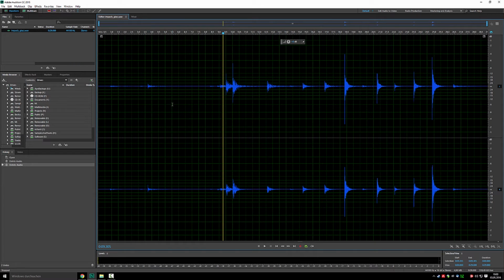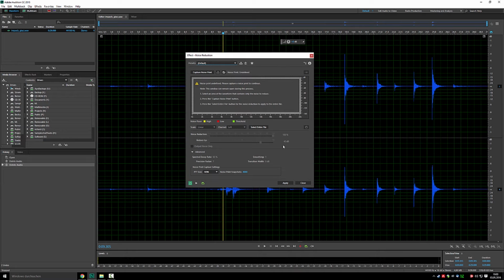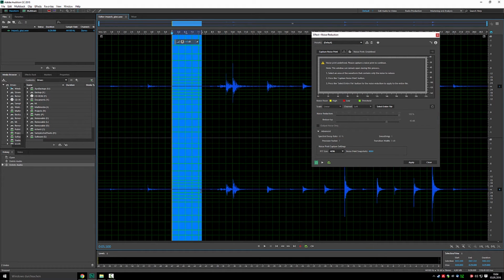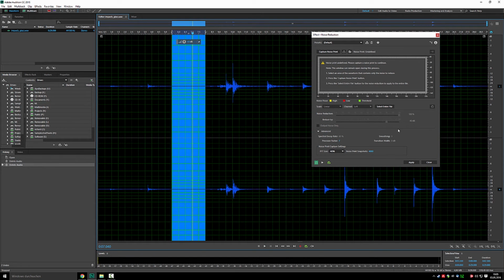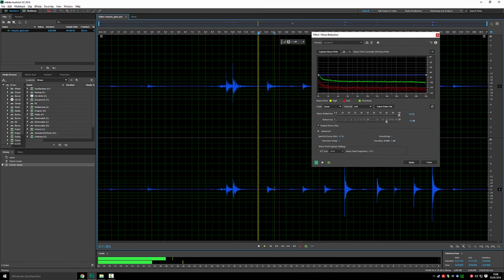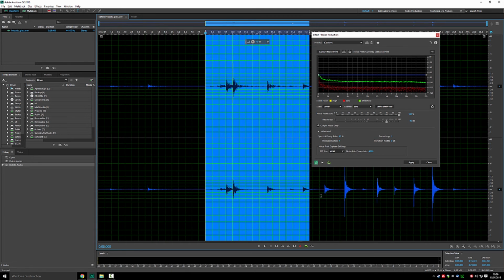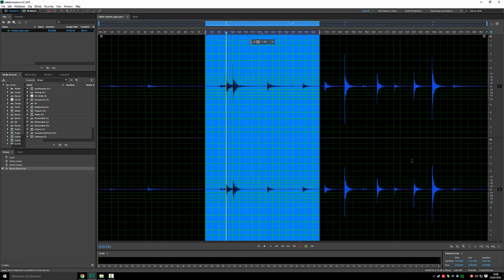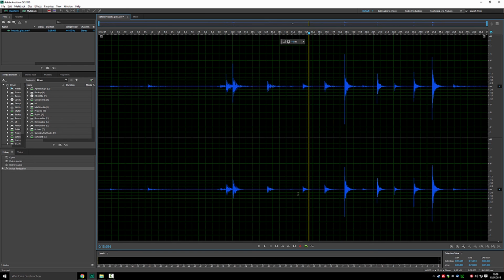Quick Vision - Audio - Noise Reduction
Recorded audio samples often have some sort of base white noise going on. This basic tutorial covers how to strip that noise away.